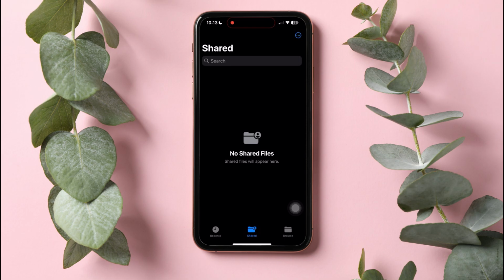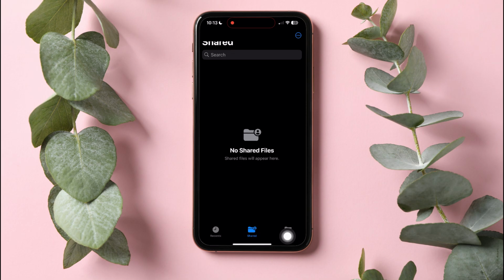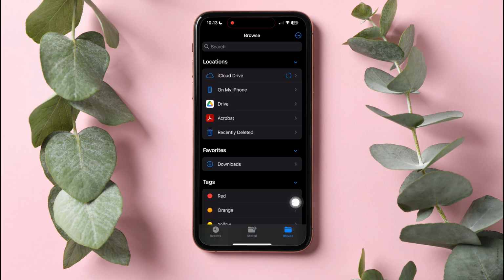How To View Downloaded Files On iPhone 2026 (Step-By-Step Tutorial)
Here's how you can easily find and view downloaded files on your iPhone, whether they're PDFs, images, documents, or other file types. You'll learn exactly where iOS stores your downloads and the quickest ways to access them through the Files app, Safari's download manager, and other apps where your files might be saved. We'll go step by step through checking your Downloads folder, finding files in specific apps like Mail or Messages, and organizing your downloaded content so you can locate it faster next time. This tutorial covers the most common download locations and gives you practical tips for managing files on your device without any complicated steps.